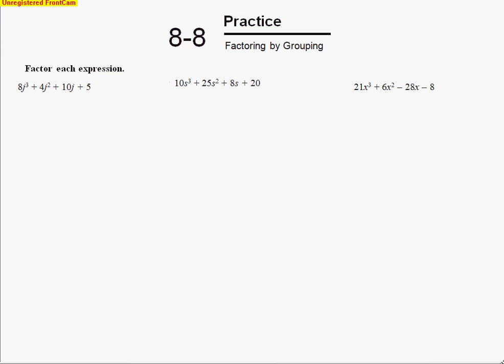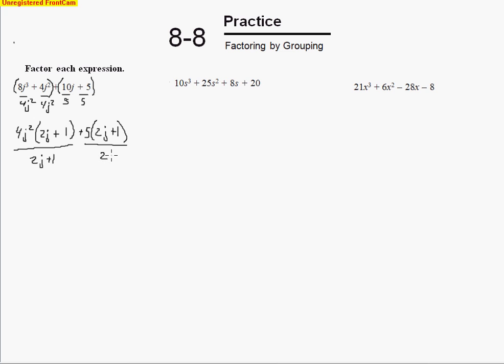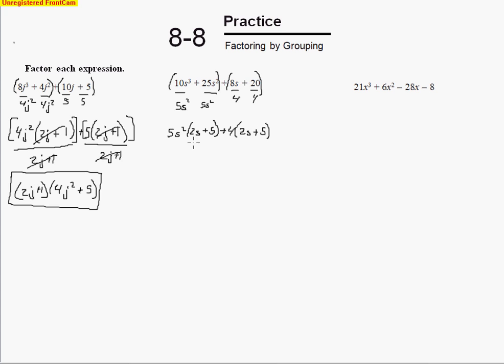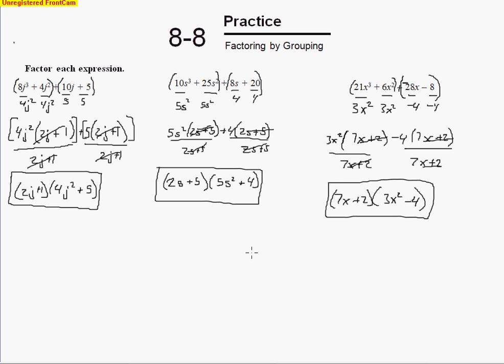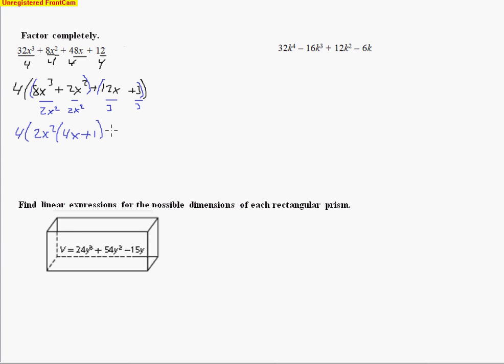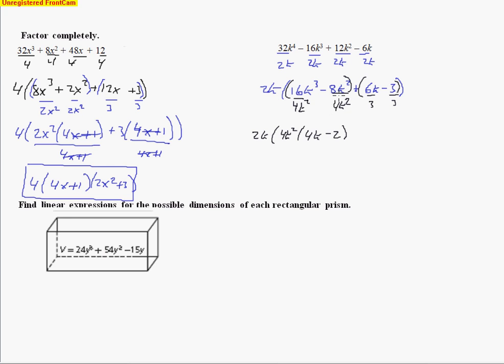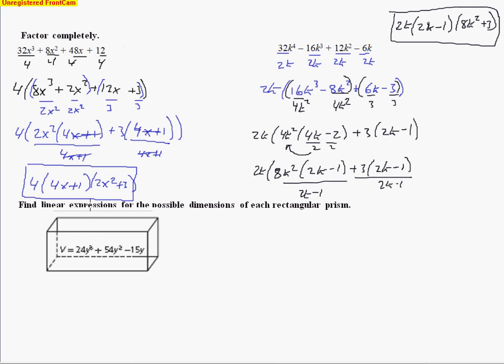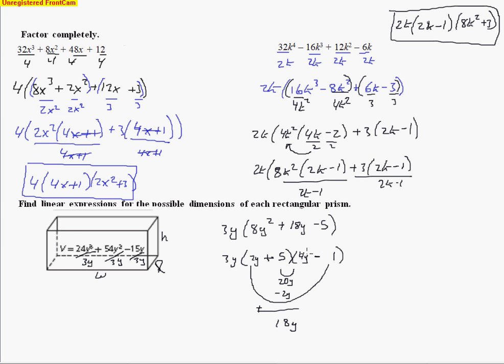8 8 Factoring by Grouping